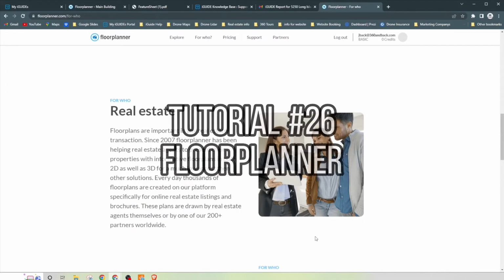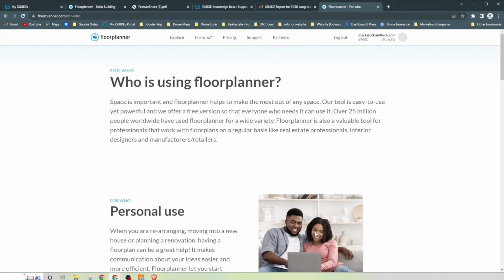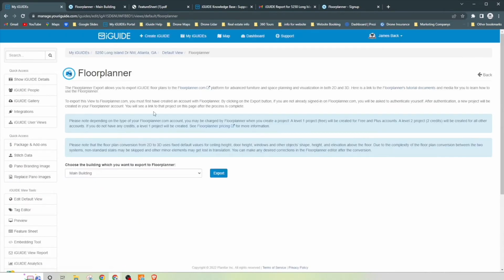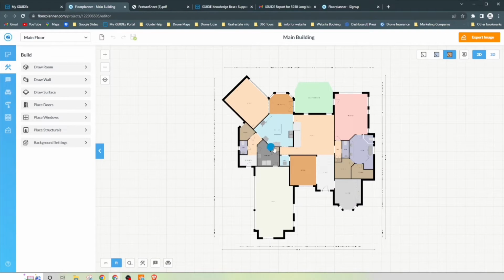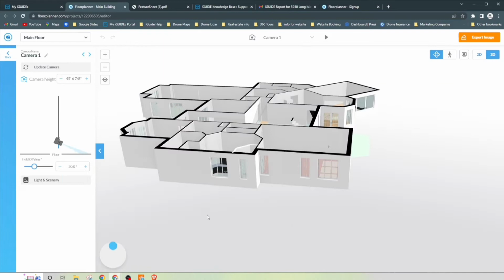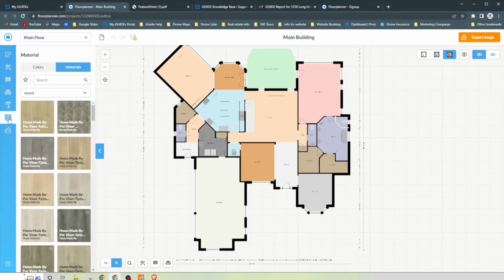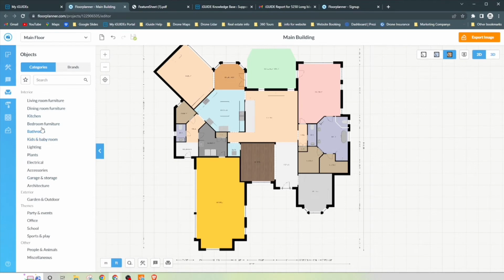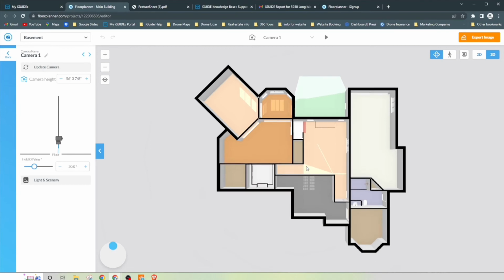Floor Planner - Short Tutorial #26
00:00 Intro
00:25 What is Floorplanner?
01:26 How to use with iGuide
03:04 Notable Options
05:48 Outro